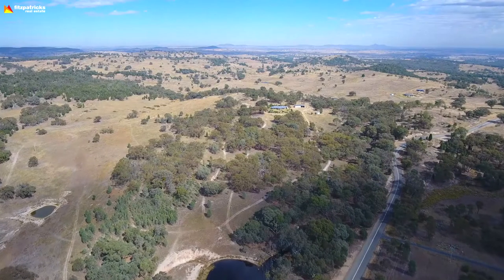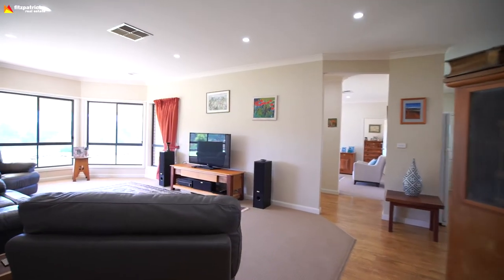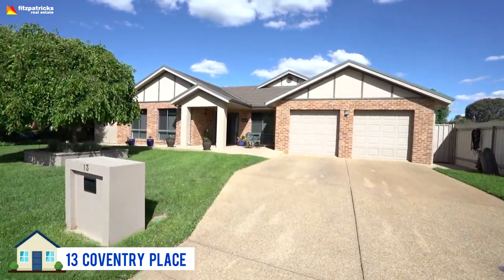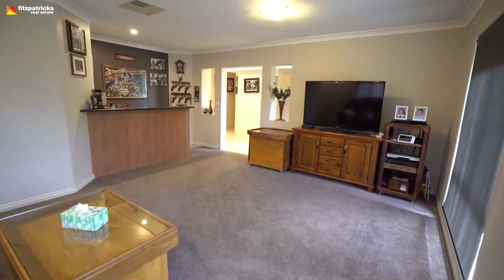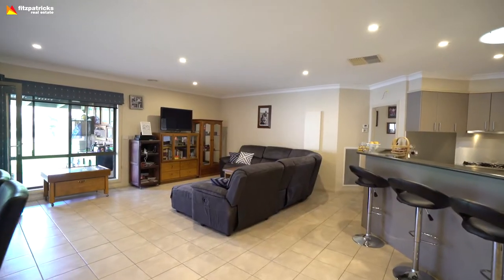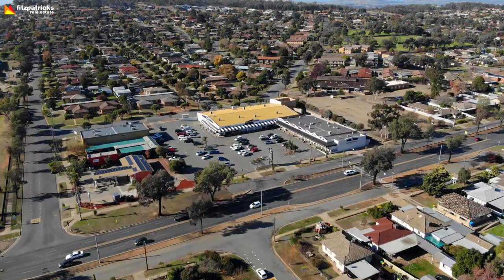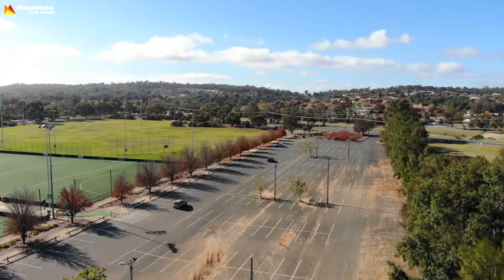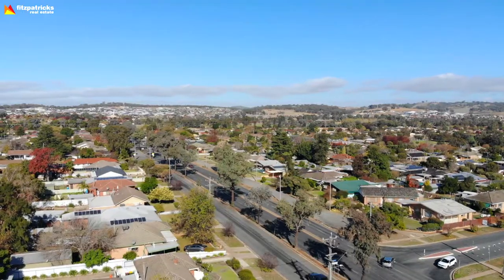The Fitzpatricks Buzz Ep 85 - 31 May 2018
In this weeks Buzz Fitzpatricks Director Shaun Lowry discussed why Tolland should be on your radar and some feature properties for the week.

Properties in this video:
440 Gelston Park Road